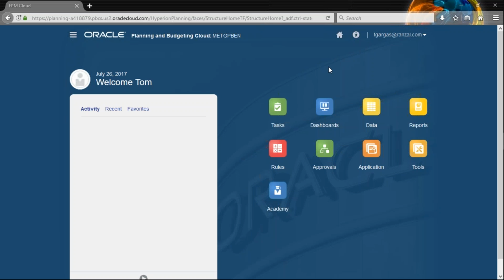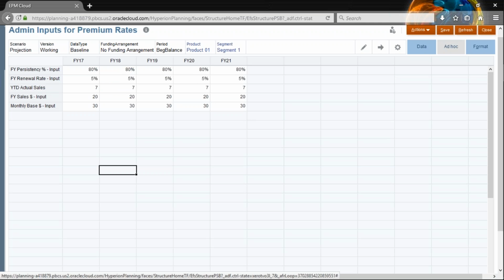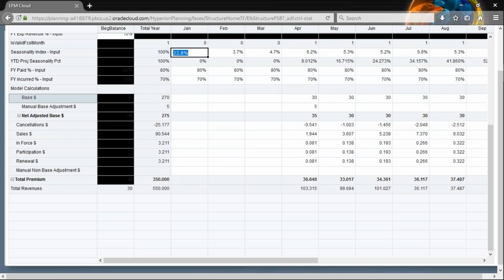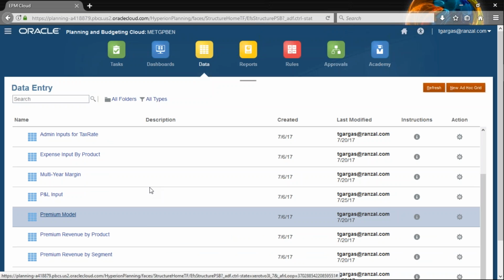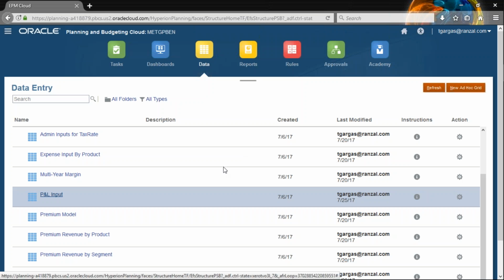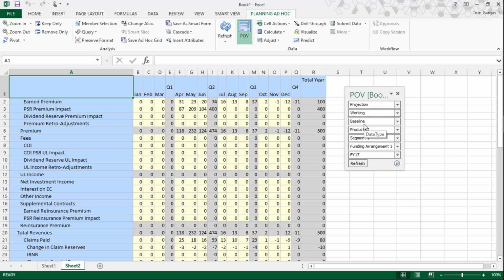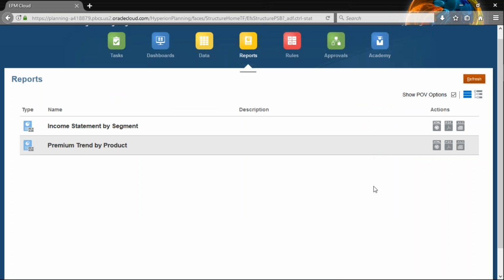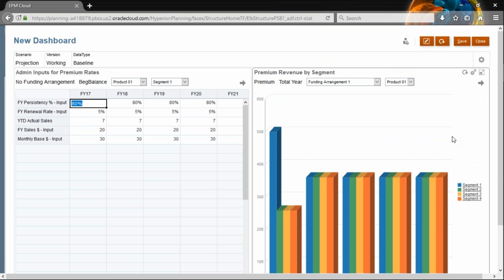Premium Model Insurance Solution Using Oracle Planning & Budgeting Cloud Service (PBCS)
Demo of how to utilize Oracle Planning and Budgeting Cloud Service (PBCS) to deliver a driver-based premium model in the insurance industry.